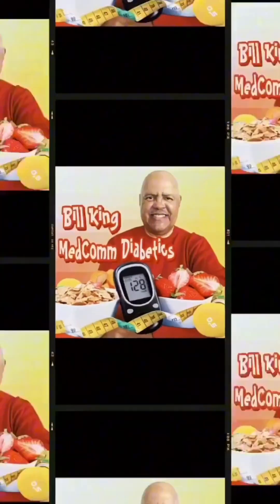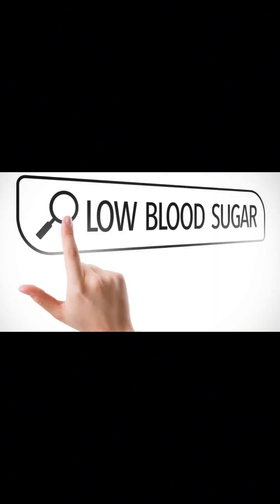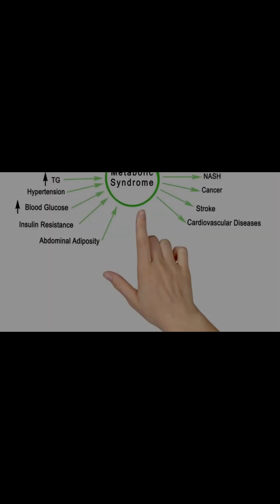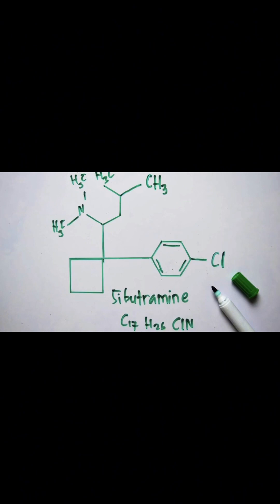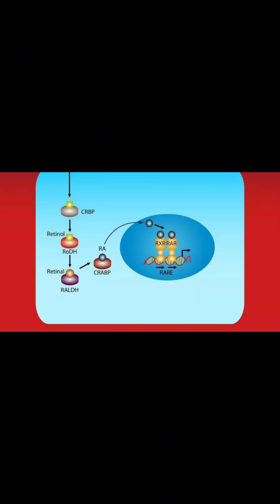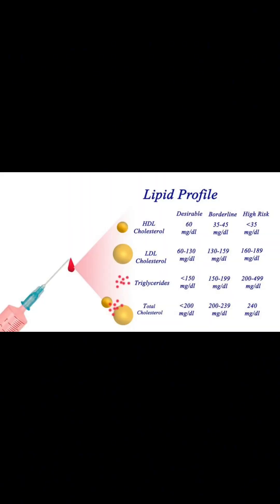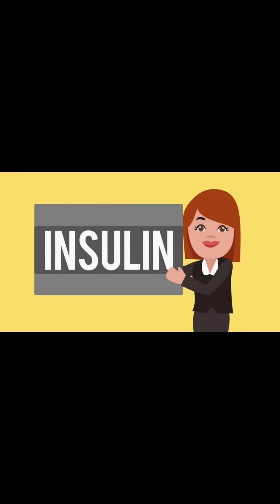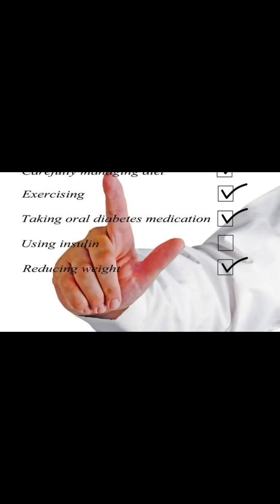Medications For Diabetes